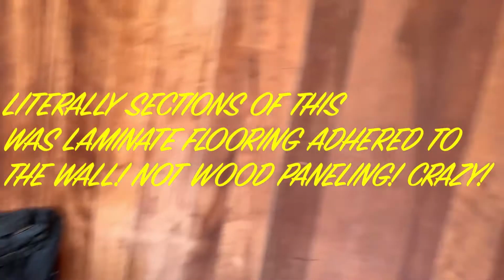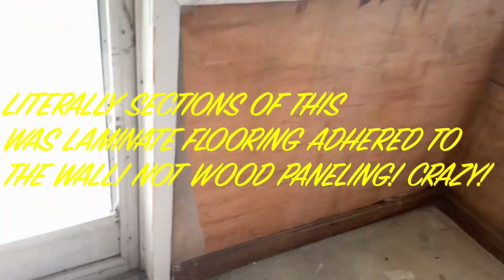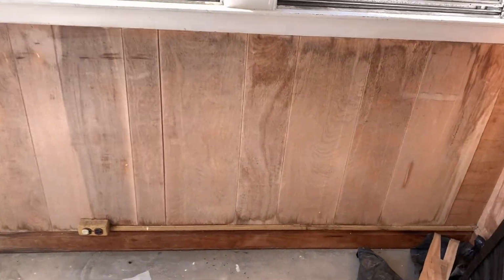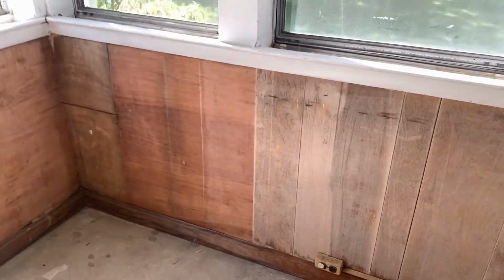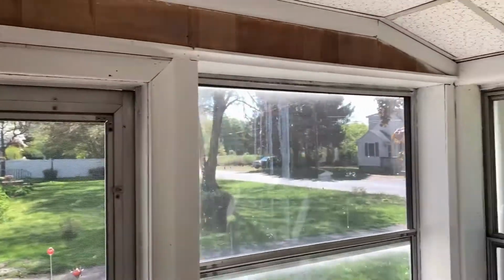REMODELING OUR FRONT PORCH- MAJOR UPDATE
In this episode we completely gut and renovate our front porch! The results were amazing! Check it out!